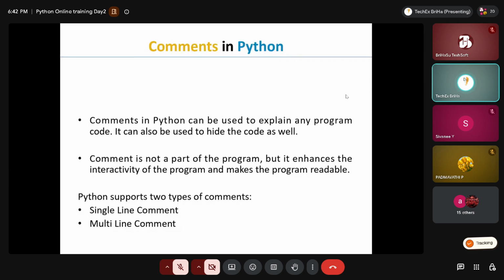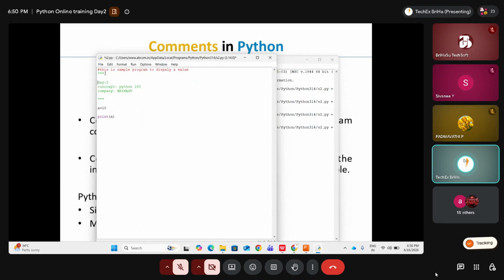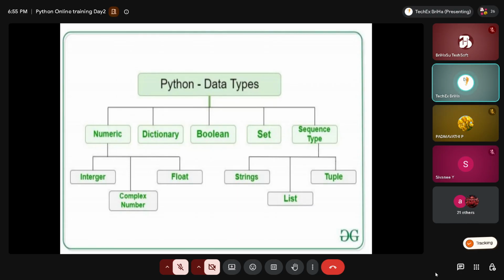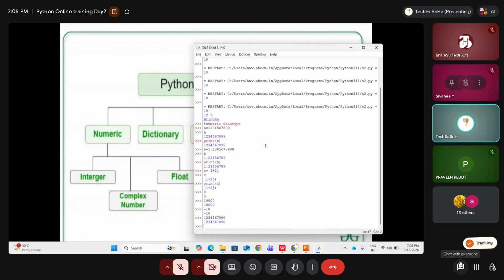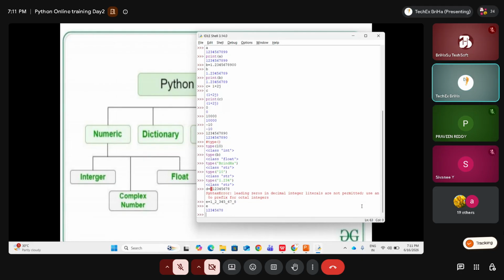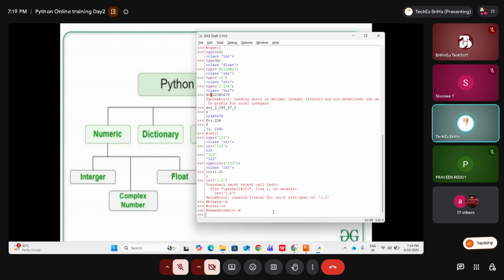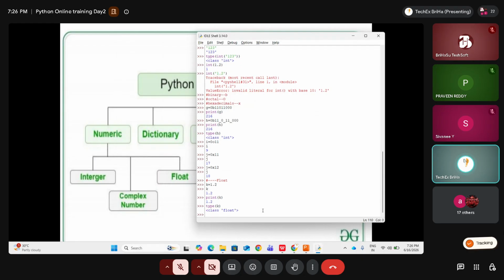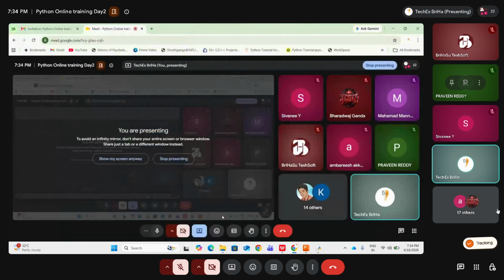Python Online training Day2 Part1